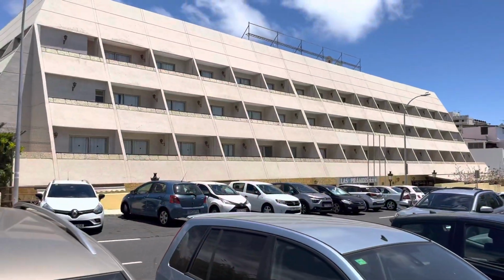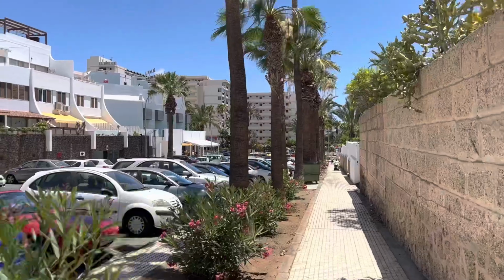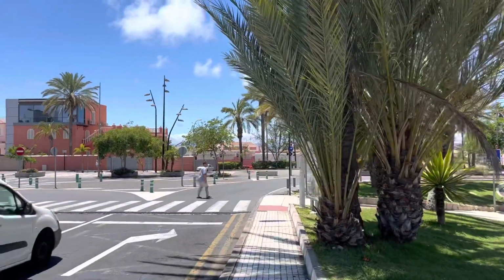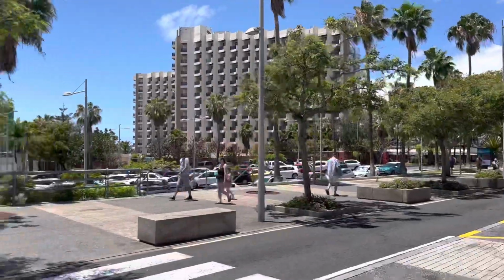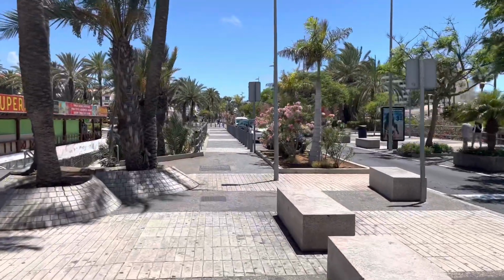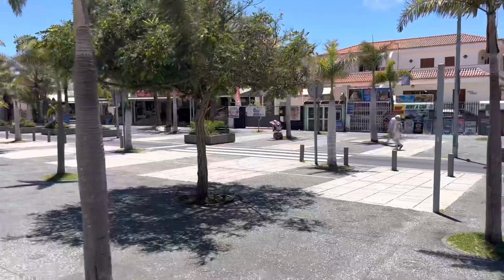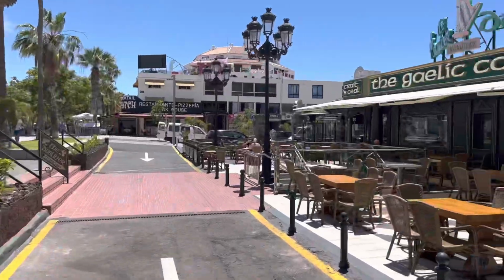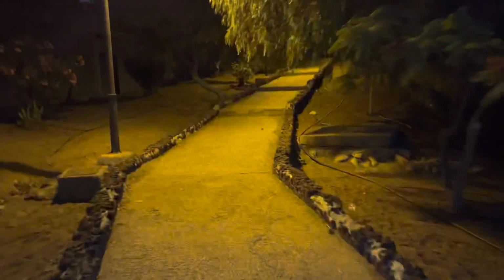TENERIFE - AVOID THIS SHORTCUT AT NIGHT - ACTUAL 230am FOOTAGE AT END!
A quick walk around the area of Las Piramides hotel showing its location & nearby bars/restaurants.
Watch to the end to see actual footage taken at 230am of a popular shortcut /cut-through popular with clubbers, tourists etc making their way ftom the Veronicas area back to their hotels. This needs to be avoided as it’s an area frequented by various local ‘workers’ & their associates!

For more comprehensive walks & guides around Tenerife, check out the following great channels: